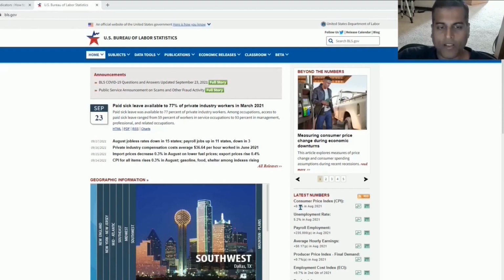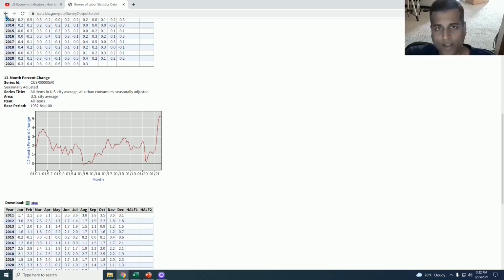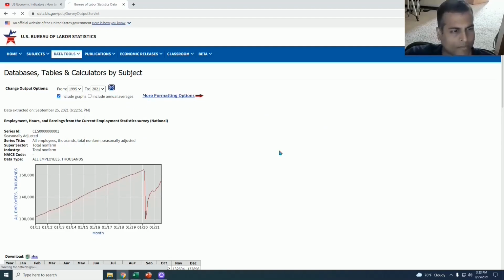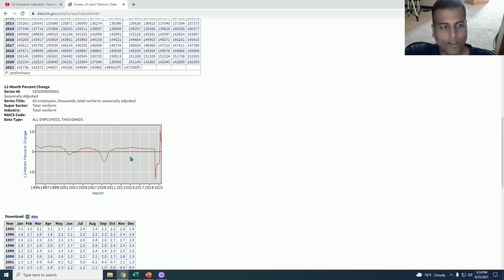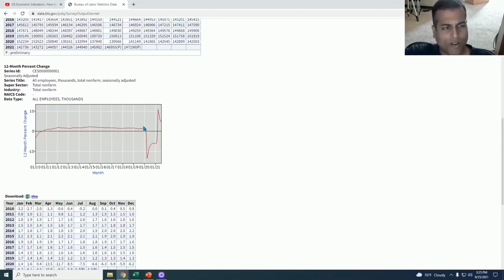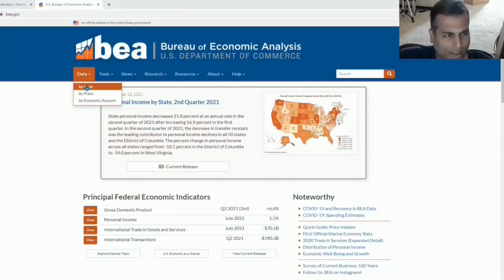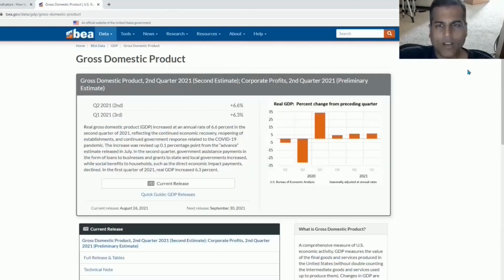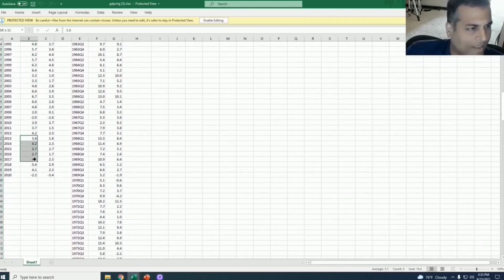US Economic Indicators: How to Look Up and Interpret Them (Part 1/2)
Most civilians are never taught how to look up the most fundamental US economic indicators.  This video rectifies that situation.

CPI : 1:12
Payroll Employment : 2:23
Nominal GDP : 6:28